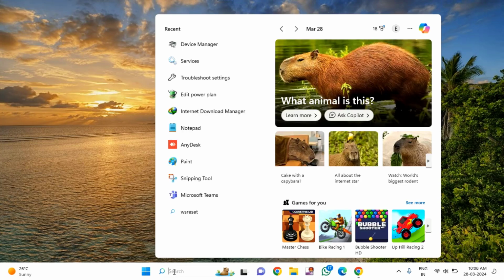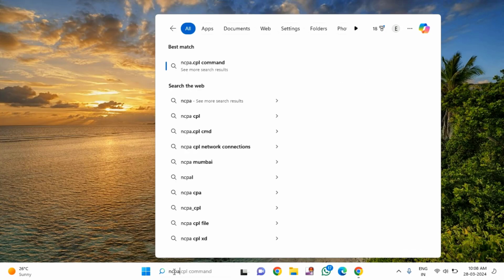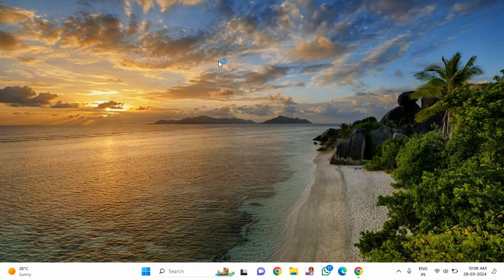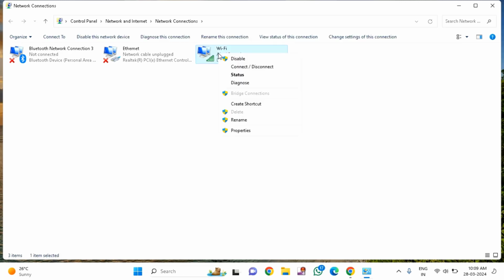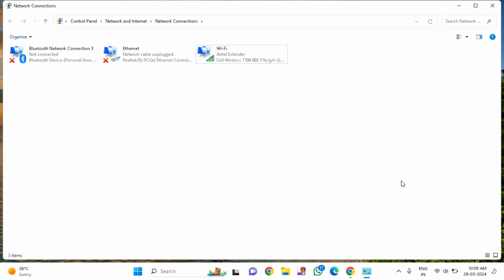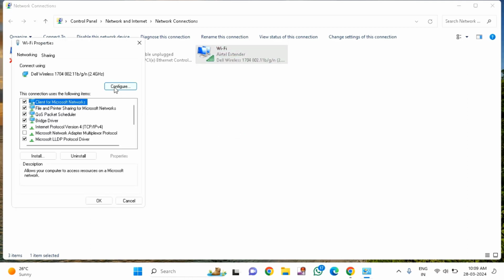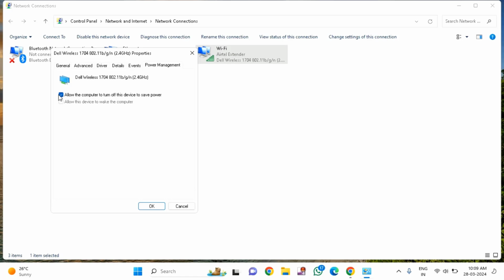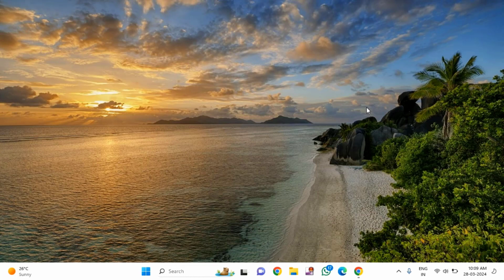How to Fix Wireless capability is turned off Problem Solve || Wireless capability error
How to Fix Wireless capability is turned off Problem Solve | Wireless capability is turned off error on Windows 11 | Wireless capability error